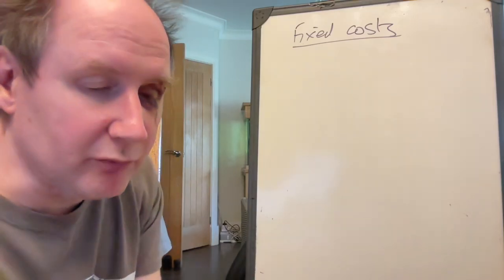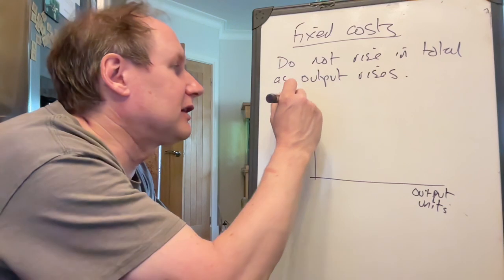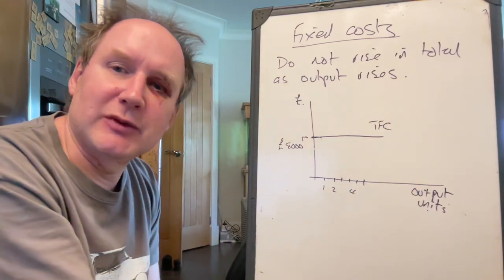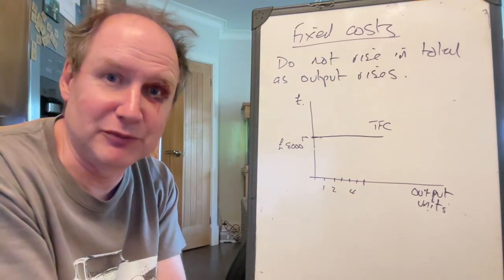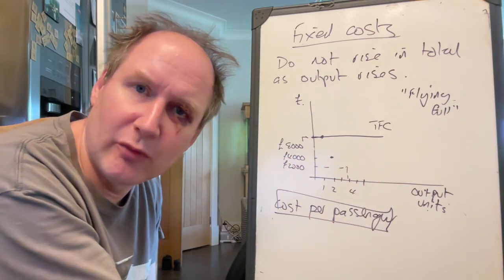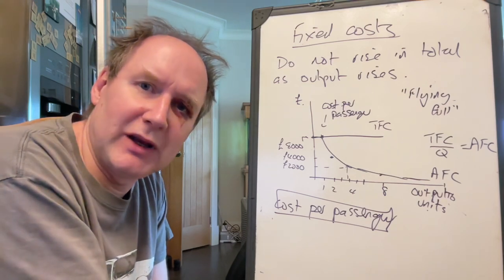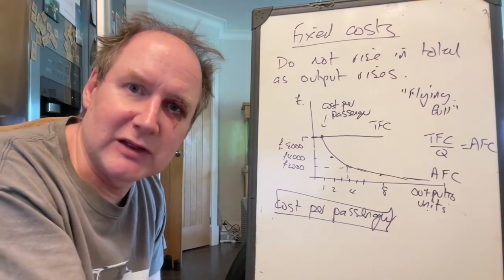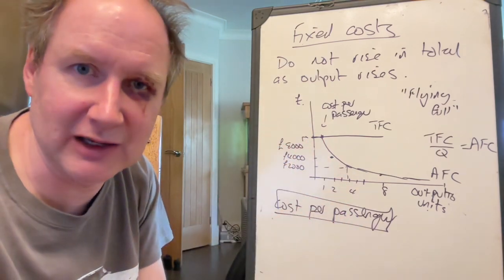Fixed costs average and total